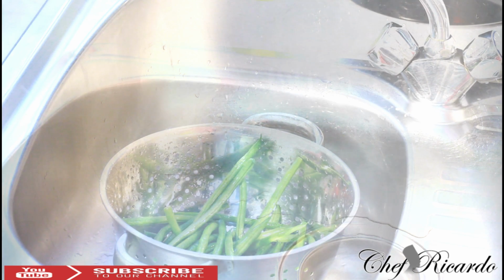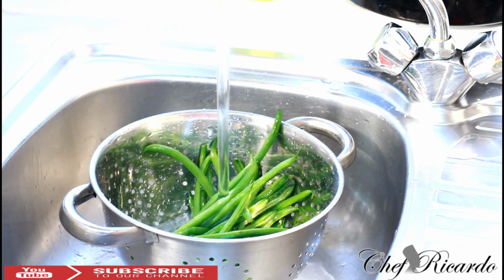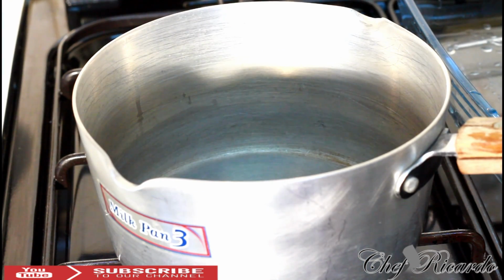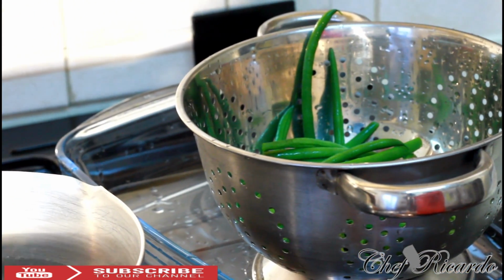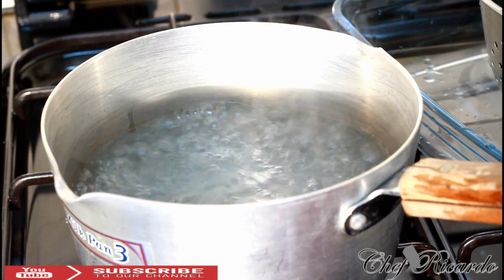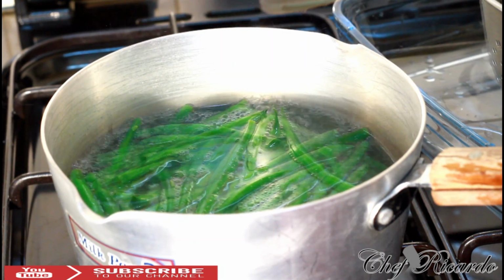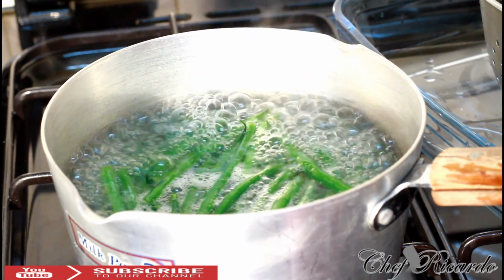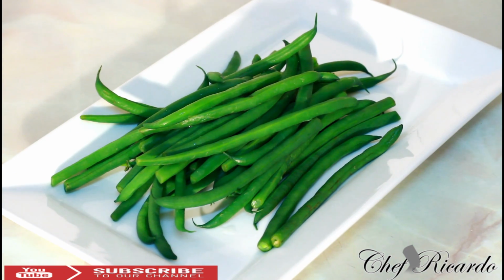Hot To Cook Beans At Home Are -Fair-Trade Fine Trimmed Beans | Recipes By Chef Ricardo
Hot To Cook Beans At Home Are -Fair-Trade Fine Trimmed Beans